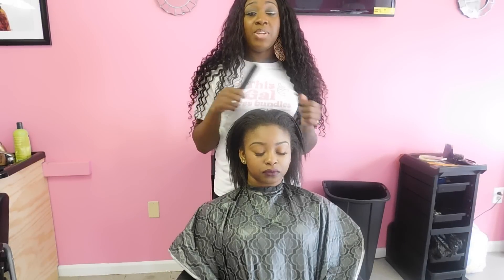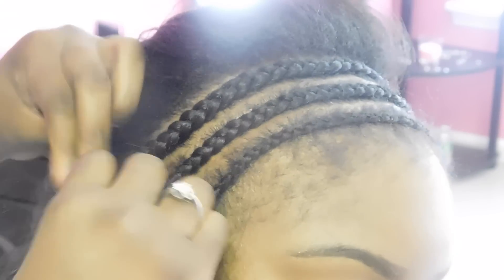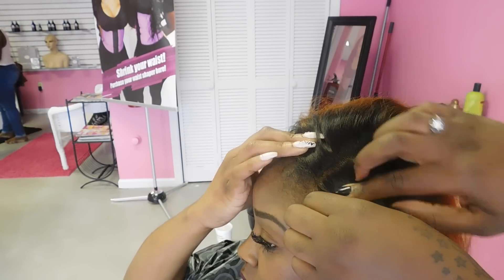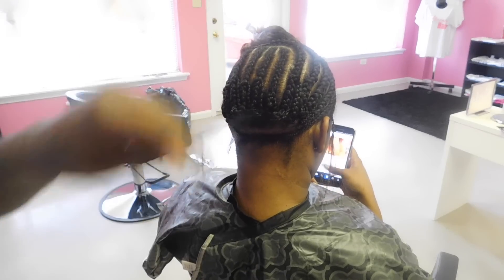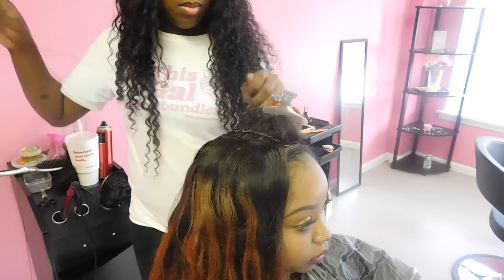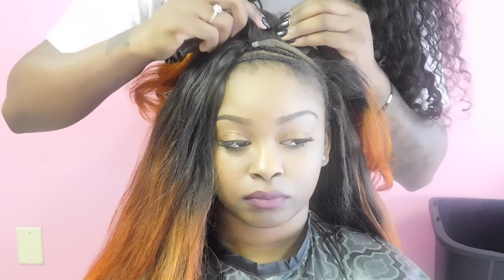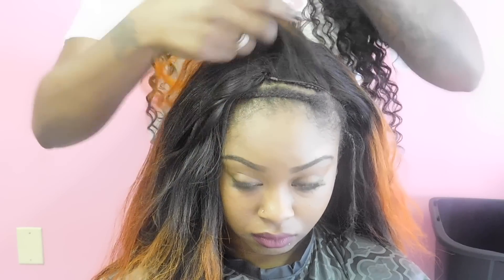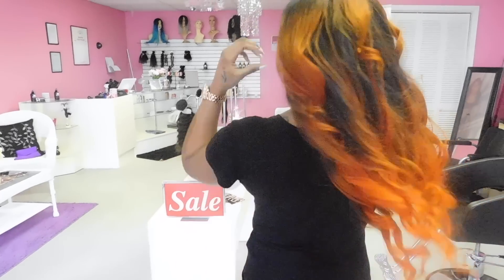Lace Closure Sewin Tutorial (step by step )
Learn my way of doing a lace closure sewing with minimal leave out!

Soundclound- Myameetakeover

Make money with me!
Make $300 day from home!
Under tab “work from home”

Shop my old, used clothes, wigs ON MERCARI!

USERNAME IS MYAMEETAKEOVER